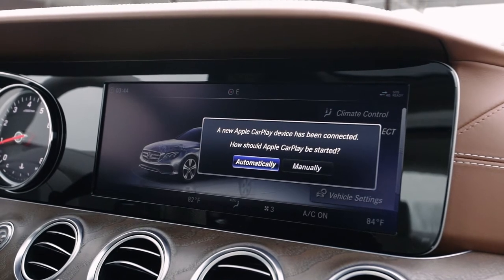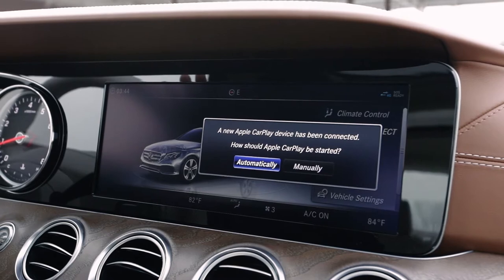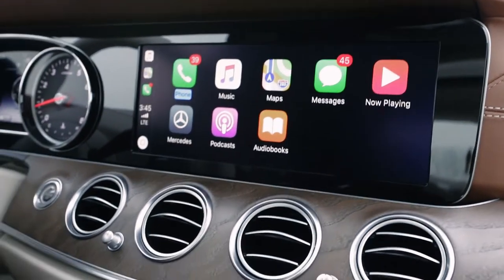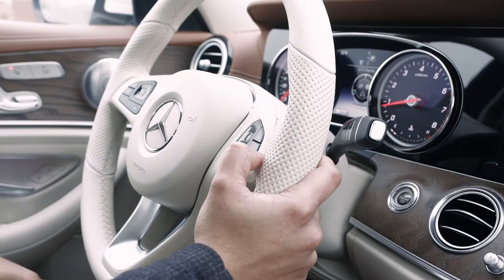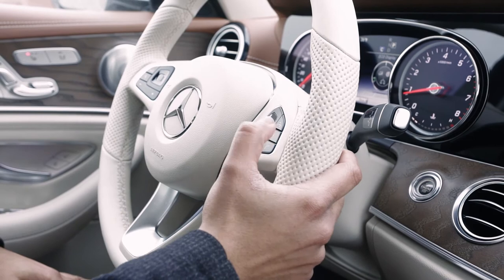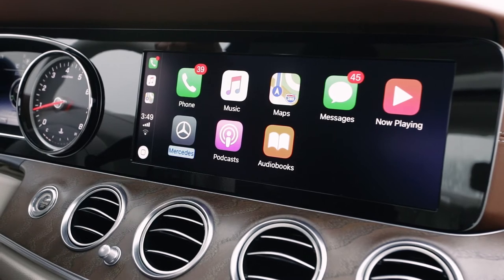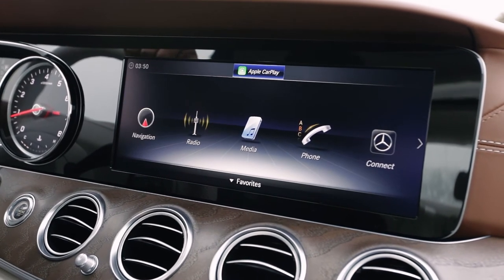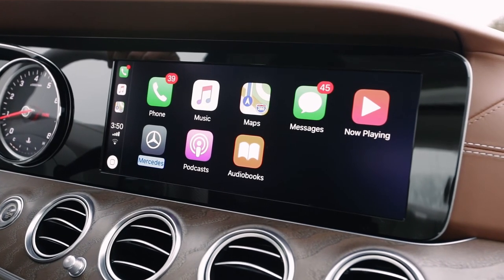AppleCarPlay in a Mercedes-Benz E Class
Apple CarPlay seamlessly integrates your iPhone with your Mercedes-Benz.